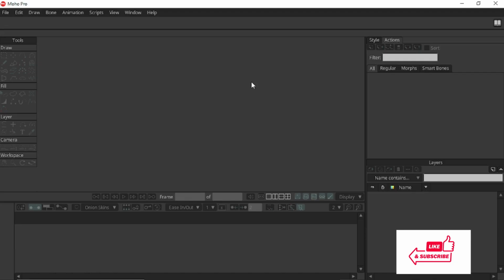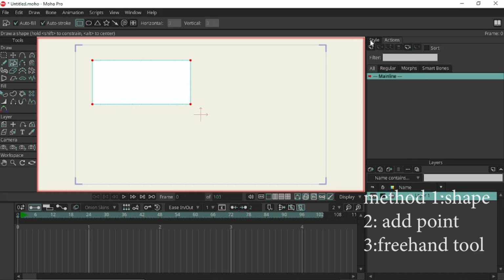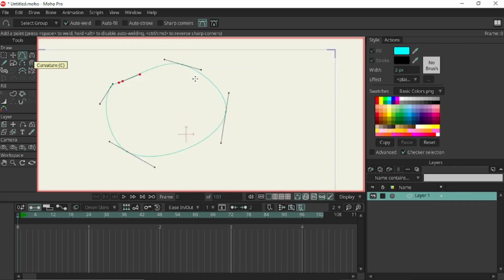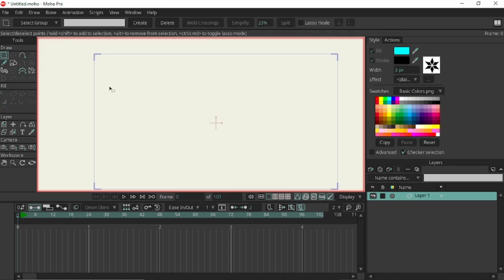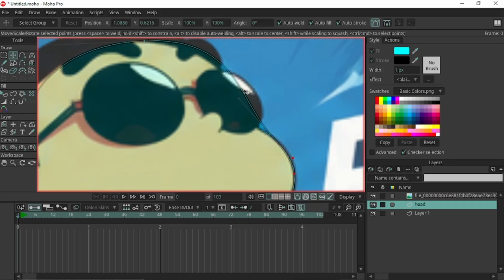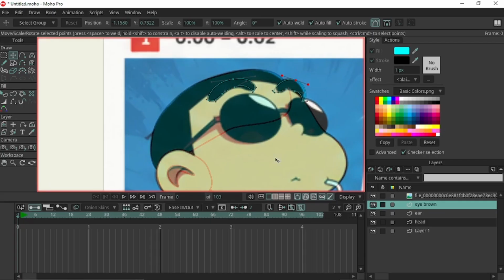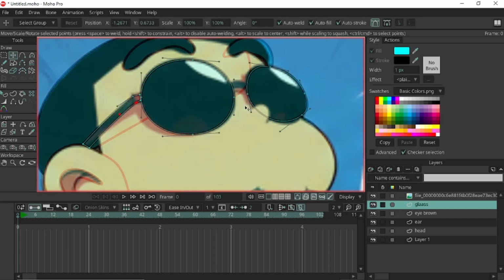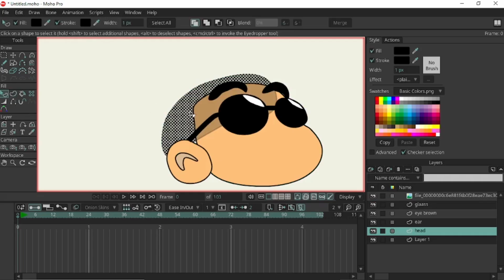Character Illustration for beginner using moho 14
Create image Character Illustration Tutorial: Mastering Shape Tools
A beginner's guide to professional character head construction using basic shapes and point manipulation.
Step 01
Set opacity to 80% for tracing. Create & rename "Head" layer.
Step 02
 Reshaping
Use **Add Point Tool** to create nodes. Transform (Ctrl+T) for flexibility.
Step 03

Draw Hair and Ears on dedicated layers using Oval shapes.

**Step 04**

### Accessories

Construct glasses using Ovals & Rectangles. Copy/Paste for symmetry.

**Step 05**

### Finishing

Reset opacity to 100%. Use Eyedropper tool to sample colors.

- **Rename Layers:** Always name layers (Head, Ear, etc.) immediately.
- **Mouse Friendly:** No graphics tablet required; a standard mouse is sufficient.
- **Simplicity First:** Don't over-complicate node placement early on.

⏱️ Duration: 11:42 • 👤 Speaker: Tutorial Lead

**Target: Beginner Animators & Illustrators**

This tutorial provides a comprehensive guide on creating a stylized character head using vector-based shape tools. It emphasizes the importance of layer organization, the flexibility of the "Add Point" tool, and efficient color sampling workflows for beginners.

### Detailed Summary

**Foundational Setup and Head Construction**
The illustration process begins by setting the reference layer's opacity to approximately 80% to allow for better visibility while tracing. A critical first step is the creation and naming of specific layers (e.g., "Head") to maintain an organized workspace. The instructor highlights three primary methods for character creation: using the Shape tool, the Add Point tool, or Freehand drawing. For the head, an oval shape is preferred, which is then refined using the Add Point tool and the Transform tool (Ctrl + T) to add nodes, allowing for more flexible manipulation of the facial structure
Character Creation: The 3 Core Methods

**Shape Tool**
Best for speed and clean fills.
**Add Point**

Ideal for custom modifications.
**Freehand**

For organic, artistic strokes.

**Developing Facial Features and Accessories**
Once the head shape is established, subsequent features like hair, ears, and eyebrows are drawn on separate vector layers. Using the Shape tool is recommended over freehand drawing to simplify the color-filling process. For complex accessories like eyeglasses, the instructor demonstrates breaking down the design into simple geometric forms—using ovals for lenses and rectangles for the frame. Symmetry is achieved by copying and pasting elements (Ctrl + C, Ctrl + V) and resizing them to fit the perspective. Notably, this entire workflow is designed for mouse users, eliminating the need for expensive graphics tablets.

**Color Application and Final Refinement**
The final stage involves sampling colors from the original reference to ensure accuracy. The instructor uses the Layer Selector and the Eyedropper tool to apply specific hex codes to the hair (black), eyebrows, and skin. After the coloring is complete, the layer opacity is restored to 100%. This systematic approach allows even complicated designs to be broken down into manageable steps, resulting in a professional-looking vector character.
 Refinement Workflow

- 🎨 **Color Sampling:** Use the Eyedropper tool to match the reference.
- 👁️ **Opacity Reset:** Return layers to 100% after tracing.
- 📂 **Layer Naming:** Ensure "Head", "Ear", and "Glasses" are distinct.
- ⌨️ **Hotkeys:** Utilize Ctrl+C/V and Ctrl+T for efficiency.
### Conclusion

The tutorial successfully demonstrates that high-quality character illustration is accessible through the strategic use of basic shape tools and disciplined layer management. By breaking down complex forms into simple geometry and leveraging software shortcuts, beginners can create professional vector art using only a standard computer mouse.